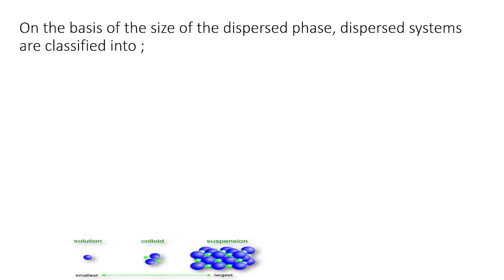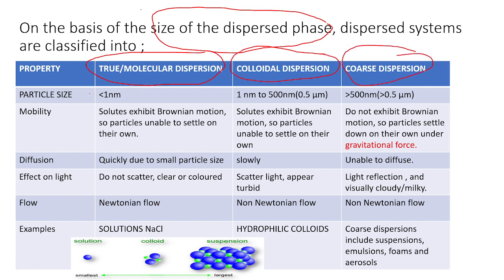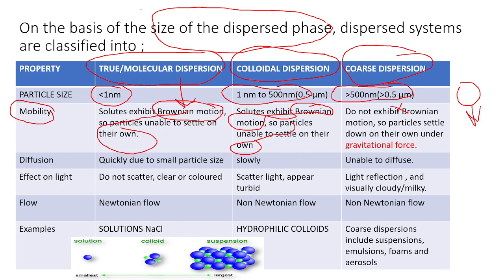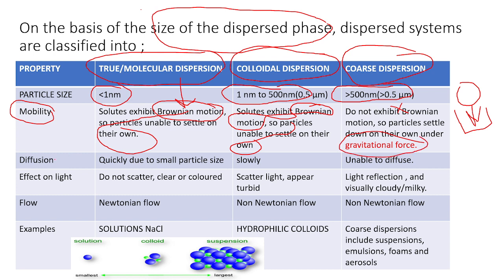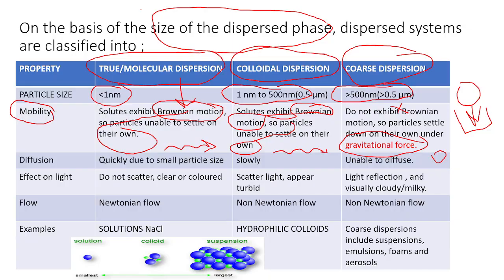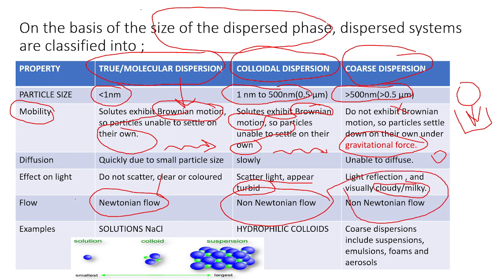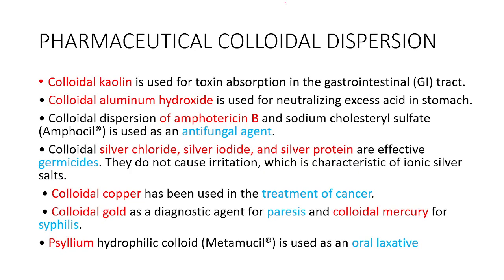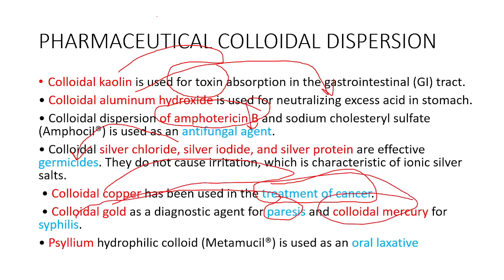COLLOIDS-True, Colloidal and Coarse dispersion.